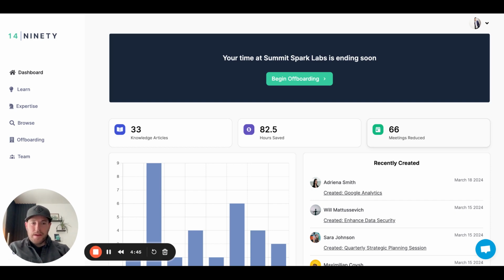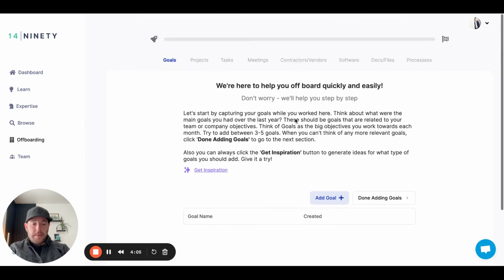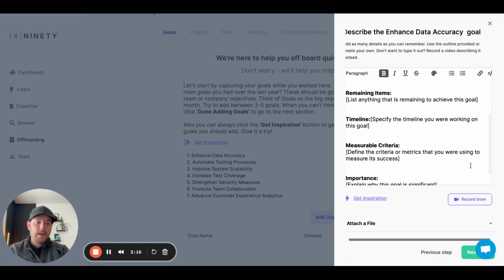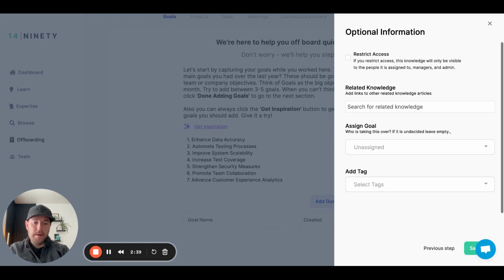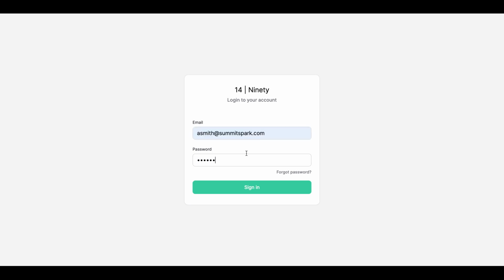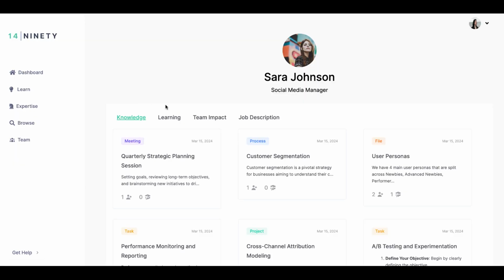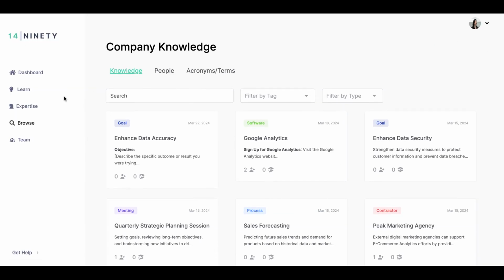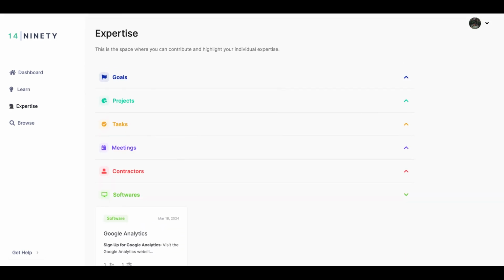Offboarding Employees with 14 | NINETY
With 14 | NINETY, you can ensure that your organization retains valuable knowledge and maintains business continuity, even when key employees move on. Our software simplifies the offboarding process, saving you time and reducing the risk of lost expertise.

In this demo, you'll see how simple it is to add and organize the departing employee's knowledge within the 14 | NINETY platform. From documenting standard operating procedures to recording important contacts and key insights, our software makes it easy to preserve and transfer critical information to the right people in your organization.

Whether you're a small business or a large enterprise, 14 | NINETY is the perfect solution for managing employee offboarding and ensuring a seamless transition of knowledge. Watch this demo to see how our software can help your organization thrive, even as employees come and go.